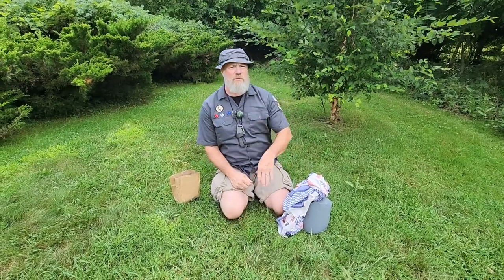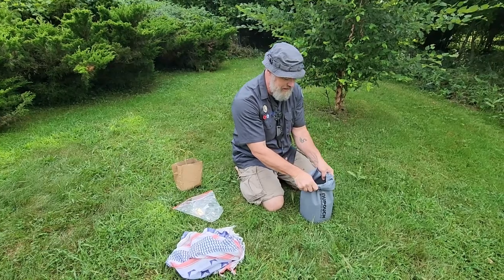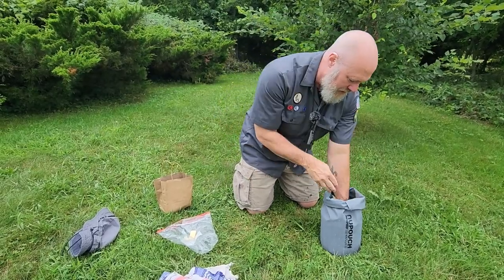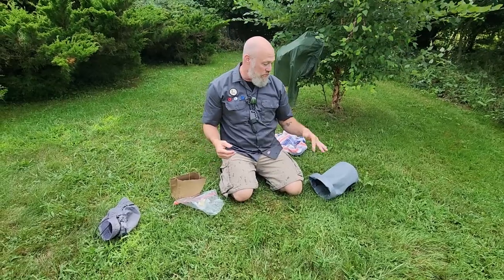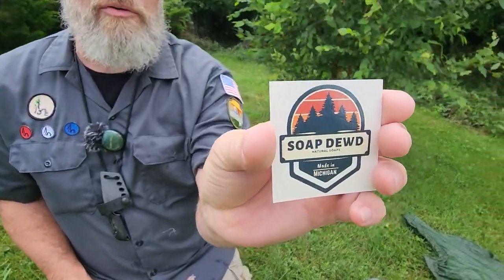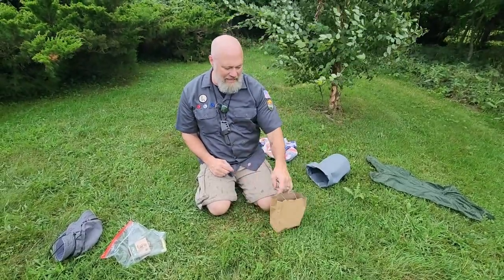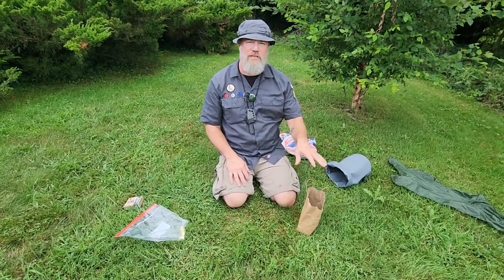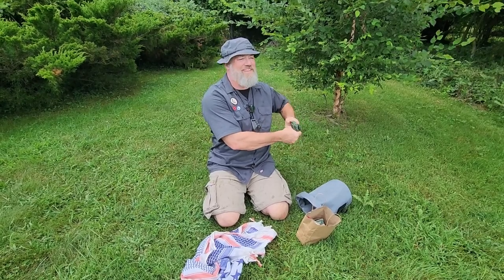Uncivilized Hygiene: The Soap Dewd!!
Staying clean naturally is one of the Five Vital Paths of the Uncivilized Way.
Good Ol' fashioned soap and water is probably the best way to do so, both at home and in the field.
Here is a quick demonstration of a 'Field Bath' using the products of our new official Uncivilized Soap provider; the Soap Dewd!
Instagram: soap_dewd     and Facebook; Soap Dewd